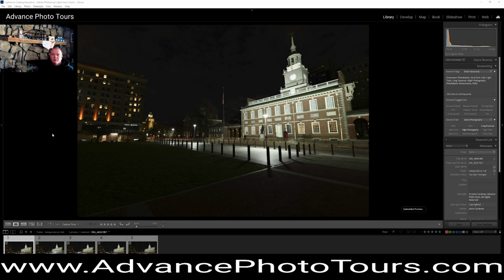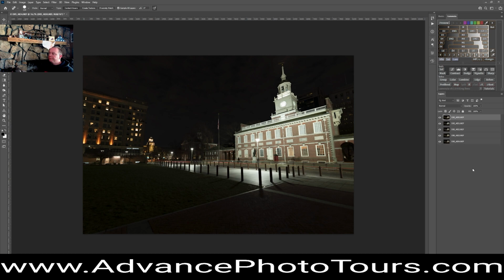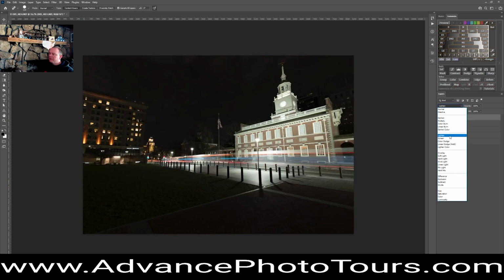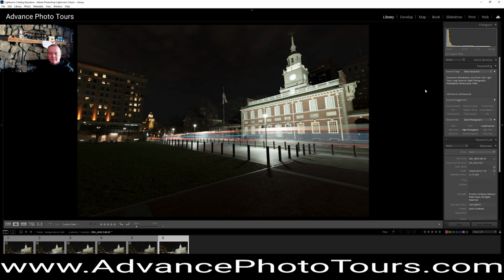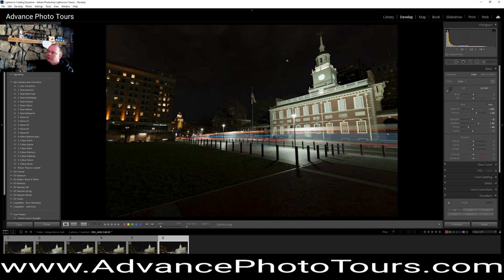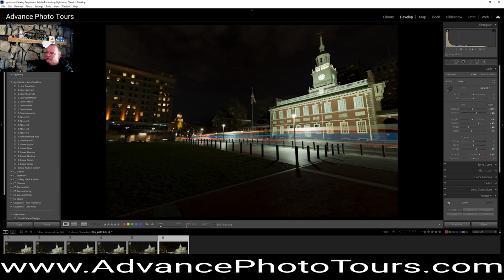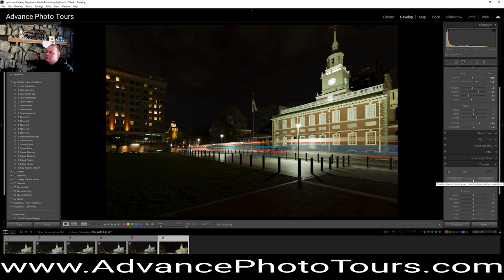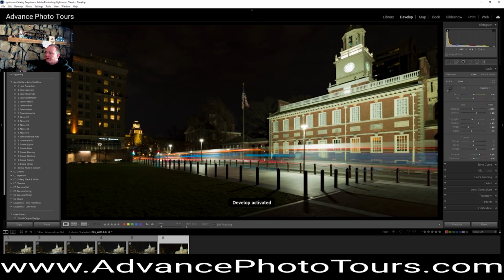Blending images in Photoshop tutorial | Independence Hall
Blending 5 images in Photoshop using the Lighten blend mode

My Camera D850
Lens Used Tamron 15-30
Vello Shutter Release